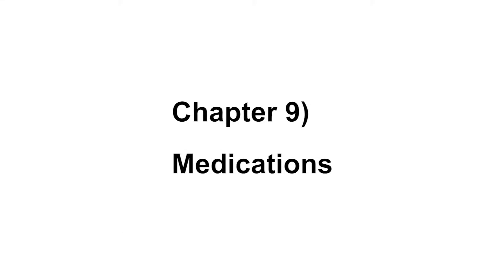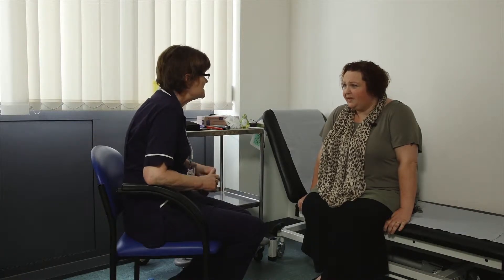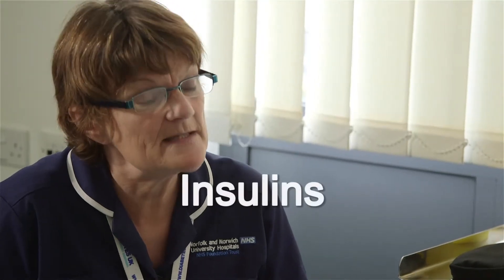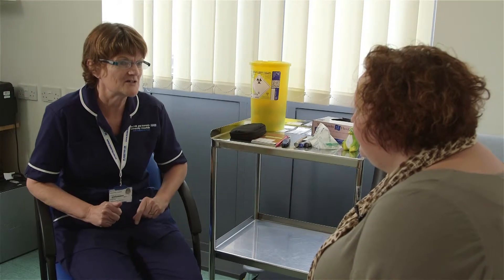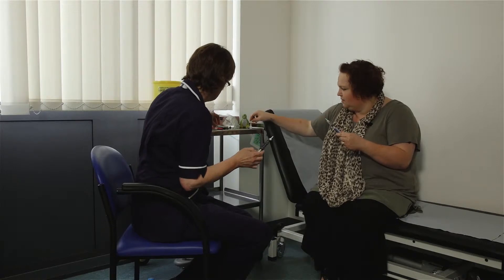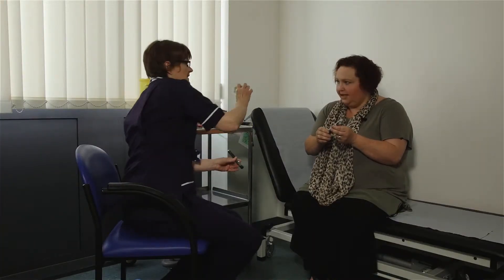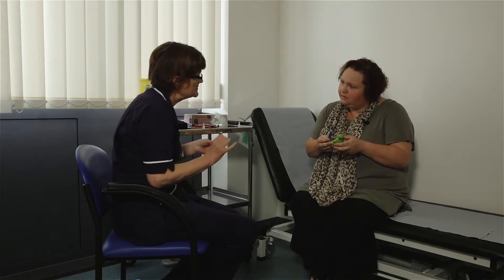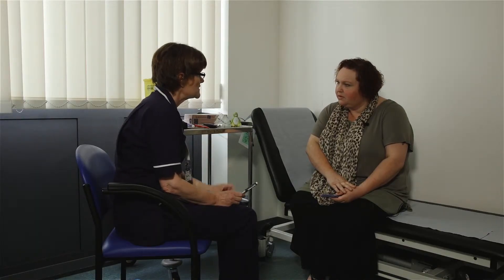Type 2 and You - Chapter 9: Medications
Chapter 9 from Norfolk and Norwich University Hospital's series of diabetes videos Type 2 and You - A Guide to Living with Type 2 Diabetes